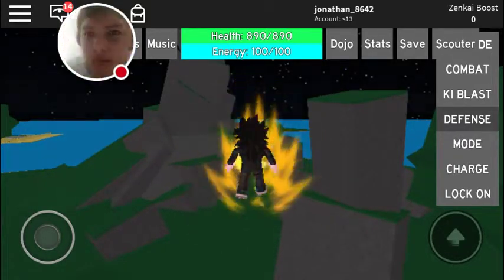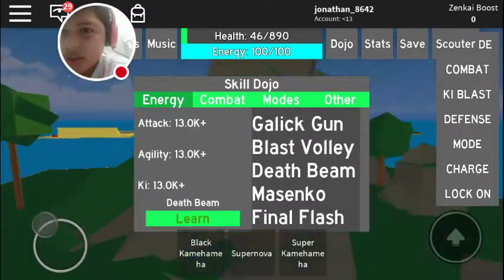Try not to laugh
Watch me play ROBLOX!